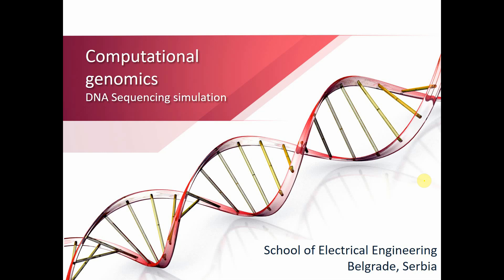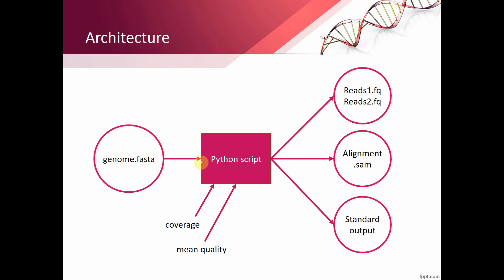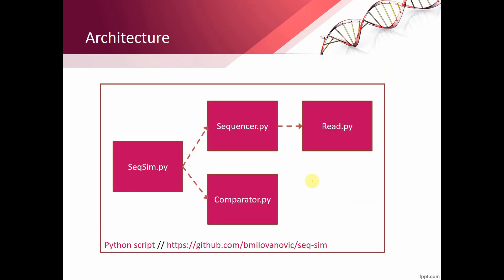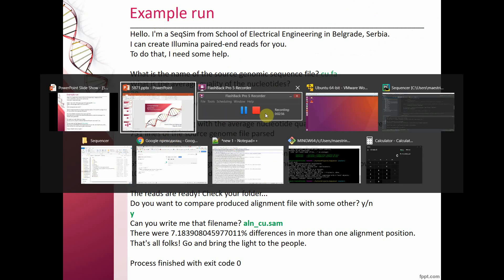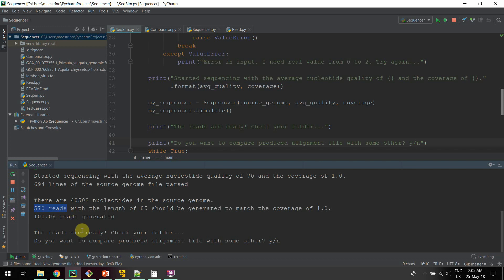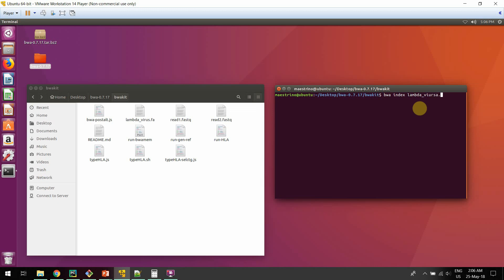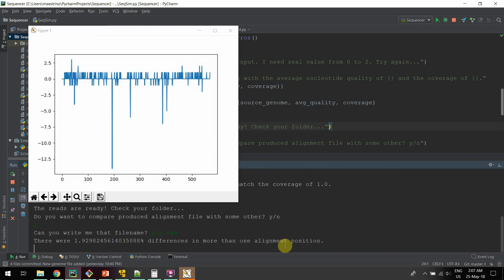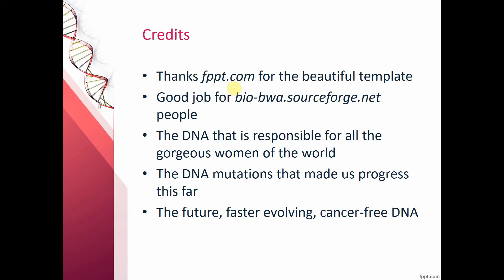DNA Sequencing Simulation (Illumina paired-end)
This video explains creating the simulator of the Illumina paired-end sequencing in Python.